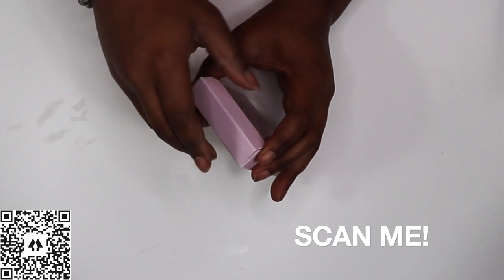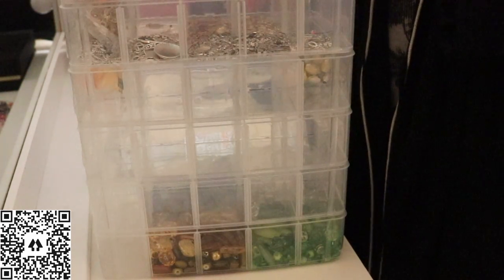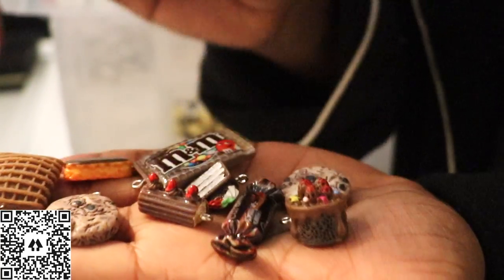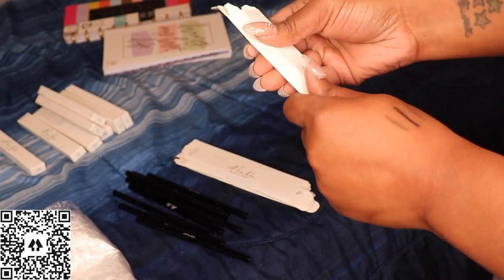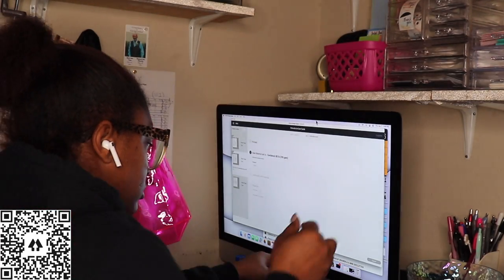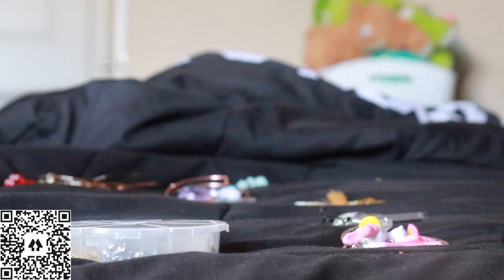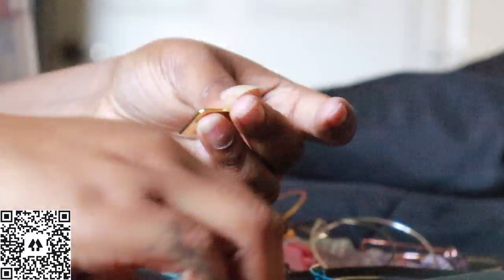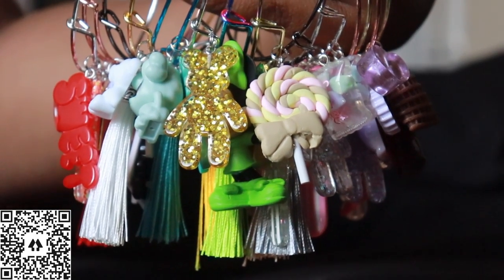episode3 BUSY ENTREPRENEUR LIFE | Day in the Life of an Entrepreneur| A.MaRee Beauty Bar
BUSY ENTREPRENEUR LIFE | Day in the Life of an Entrepreneur| A.MaRee Beauty Bar Behind the scene

Want the hottest music from Thematic?

Send Cute Notes Or what ever you want!
A.MAREE BEAUTY
14643 Merry Meadow Dr.

10%off

Amazon Storefront

PRINTSBYUS INSTAGRAM
CUSTOM SWEATERS, SHIRTS, MASK, ETC.